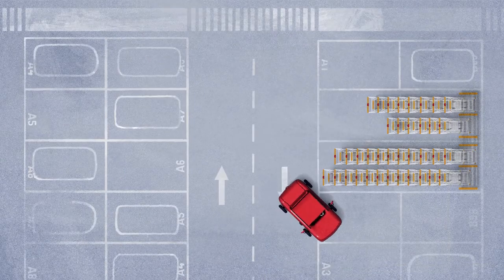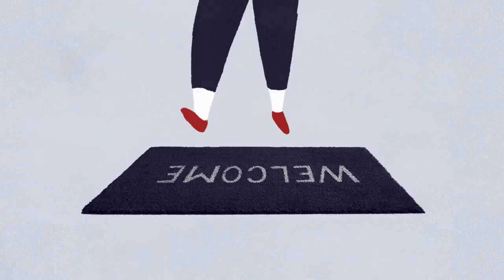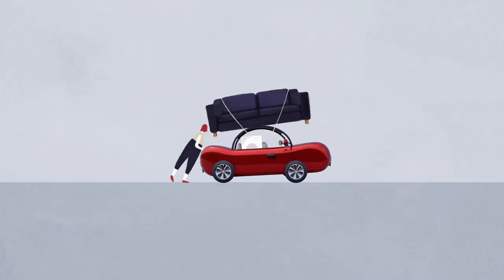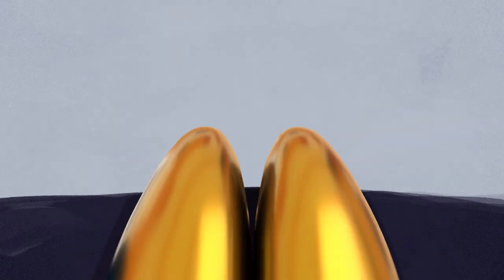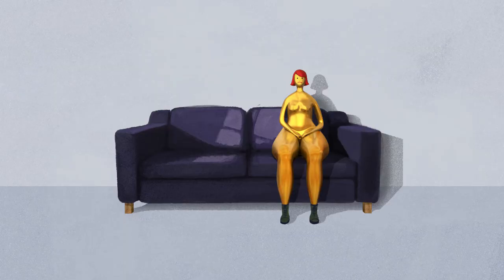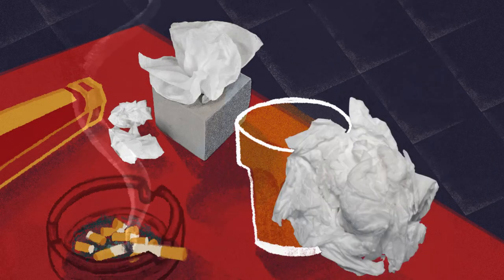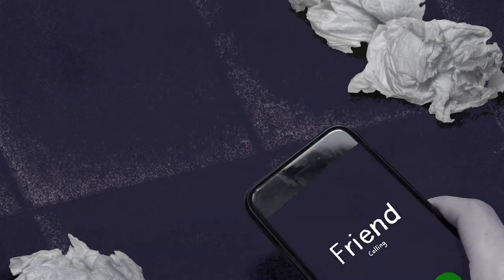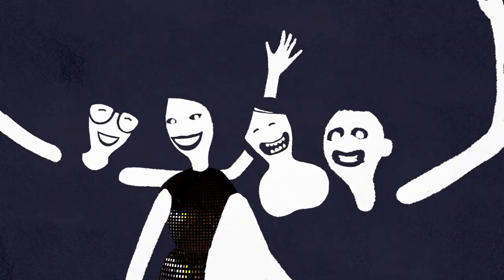Funny cute short, animated video